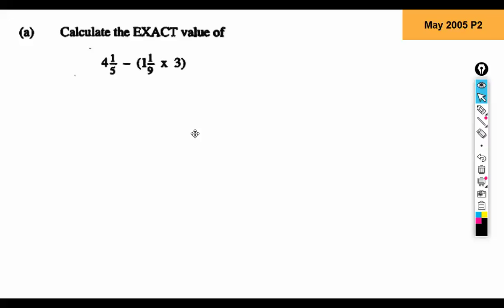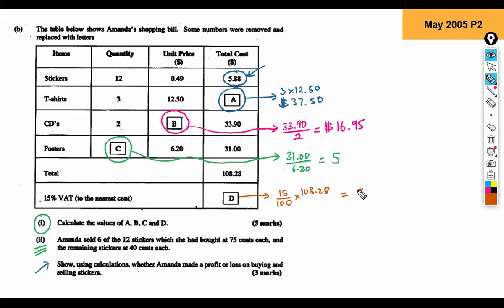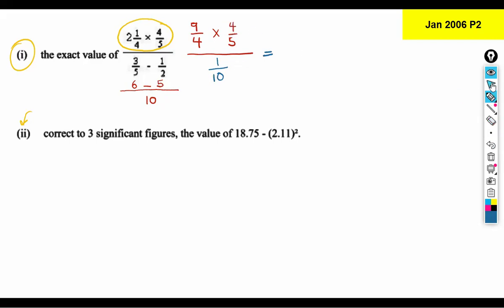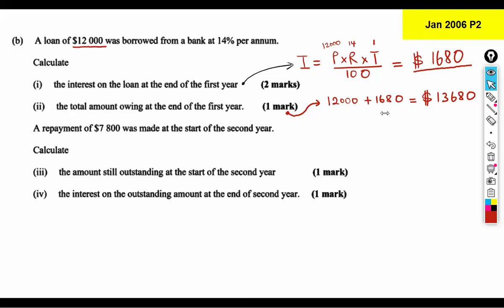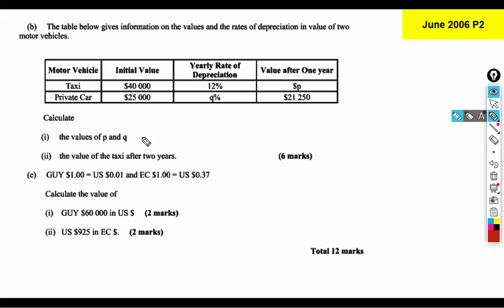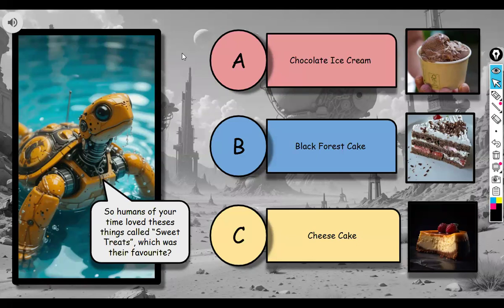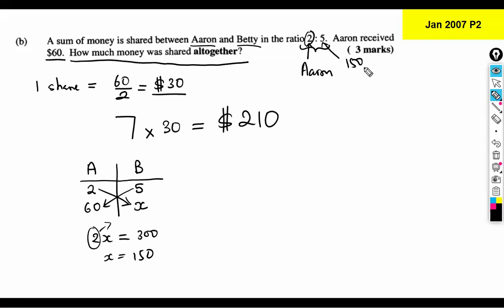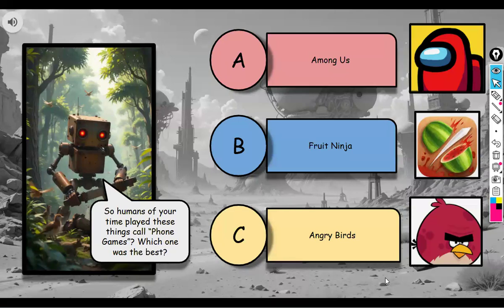CSEC Math Attack of the Questions Ones Run you fools